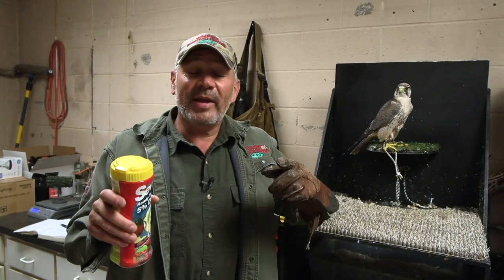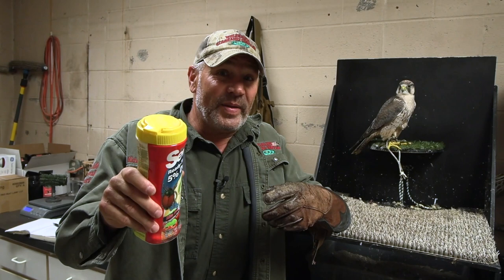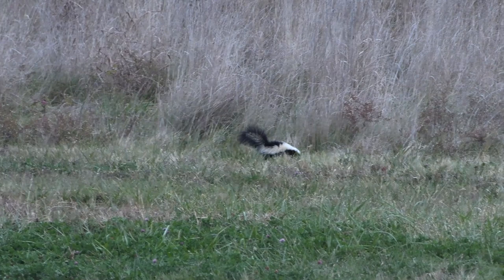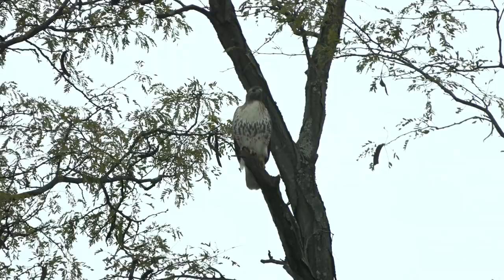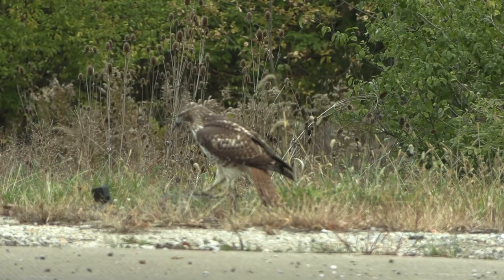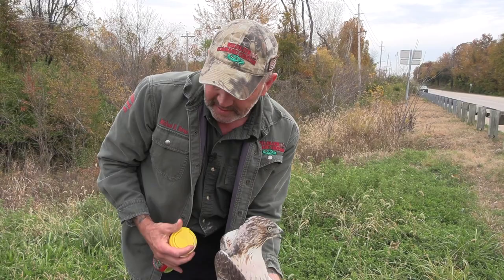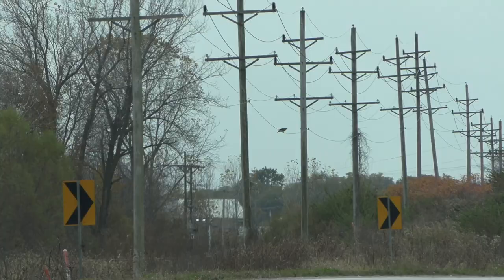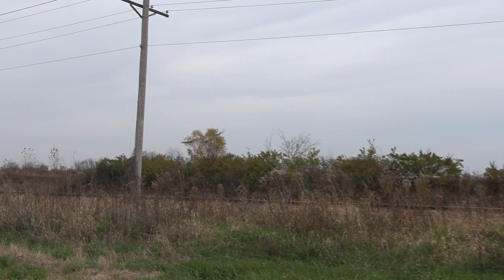Trapping Red-Tailed Hawks With A Master Falconer - Ep. 6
This video is to educate you on trapping Red-tailed Hawks for use in falconry. Michael Beran is a Master Falconer and the owner of The Wildlife Command Center. He provides a wealth of knowledge about Red-Tailed Hawks and trapping them safely with a bal-chatri trap in this video.

Thanks for checking out the links below which support our rescued animals and our mission at the Wildlife Command Center!

FREE RAZE ENERGY SAMPLE PACK ⚡️
That's right, you can try Raze's Top Four energy drinks FREE, and you're supporting our animal rescue program.

CALLING ALL COFFEE LOVERS ☕️
We specially select our beans, small-batch roasted at a specific temperature and time to create a completely unique taste and the proceeds support our Raptor Rescue program. 🦅

WATCH OUR REALITY TV SHOW 📺
Bare Hands Rescue ​on Discovery+

Phone - 1-833-FLYHAWK